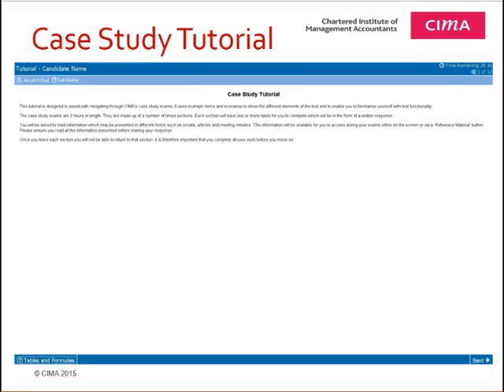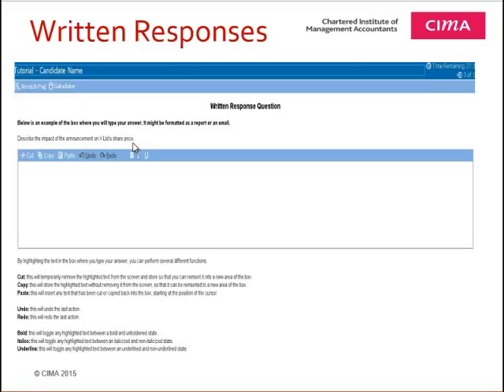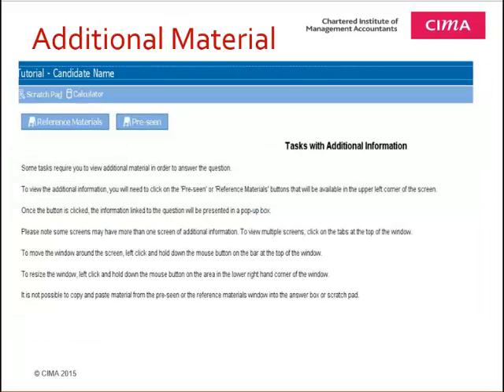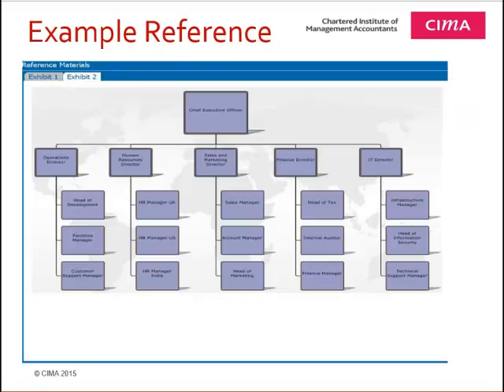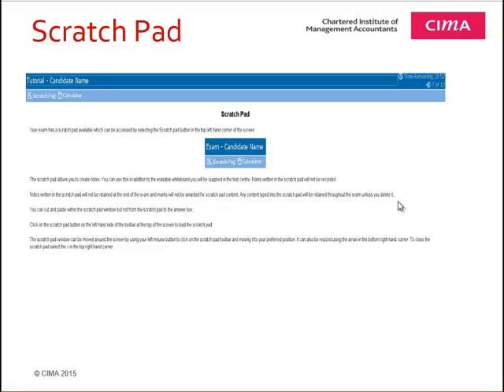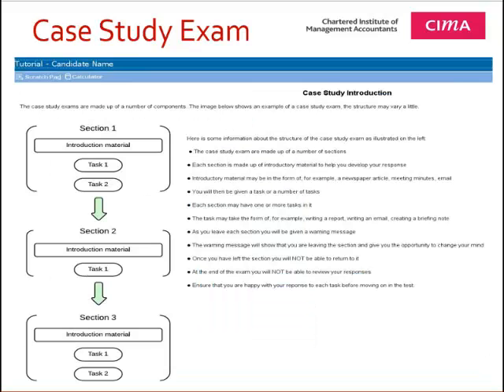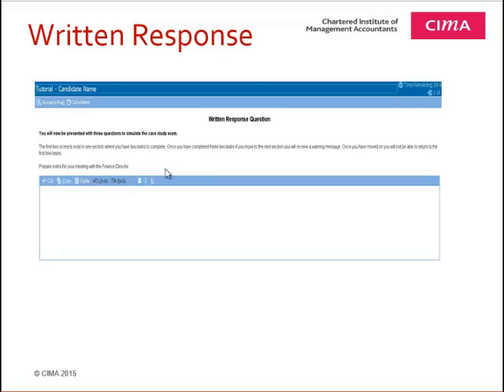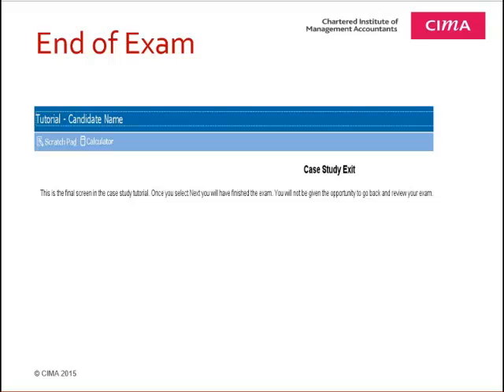CIMA Case Study Exam Preparation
A guide to help you prepare for the new case study exams.